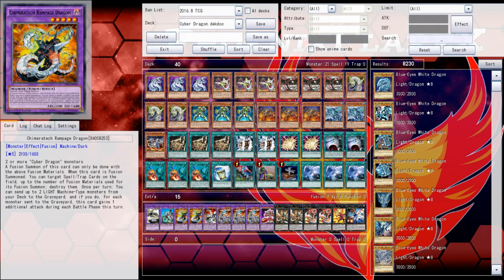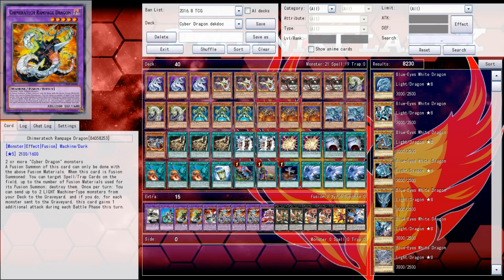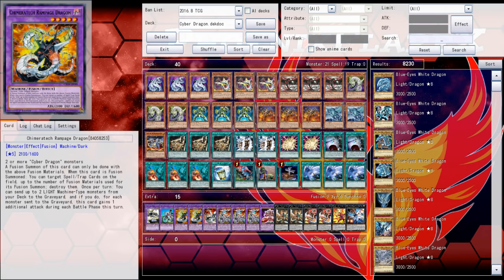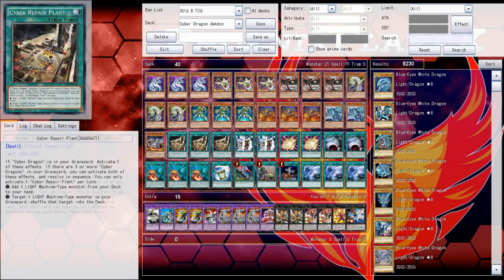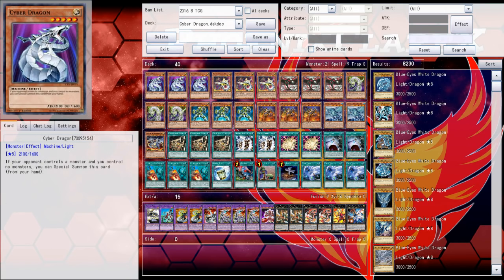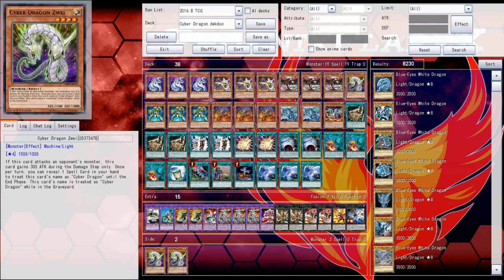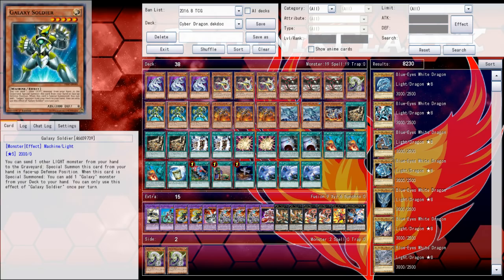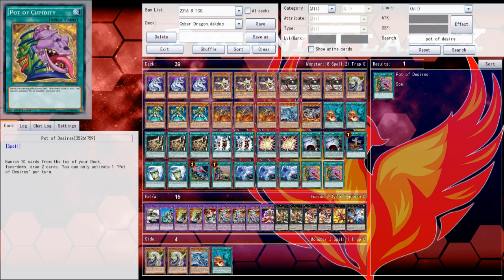Cyber Dragon Kaiju - Deck Doctor #10 - December 2016 Yugioh Deck & Discussion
↓↓↓FIND ME ON THE FOLLOWING SOCIAL MEDIA HERE↓↓↓↓
Add me as a friend on Facebook!
Watch/Play With Me Online
►YGOpro/DevPro - PhoenixFlareX